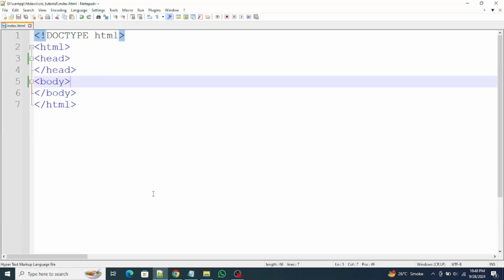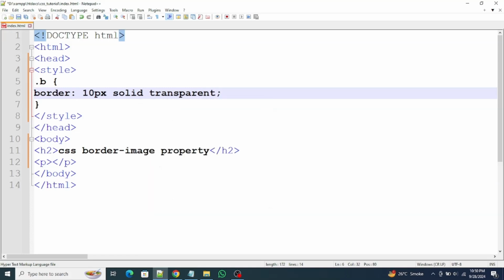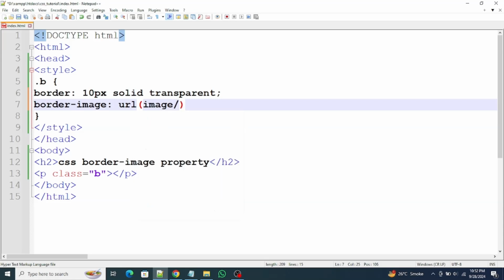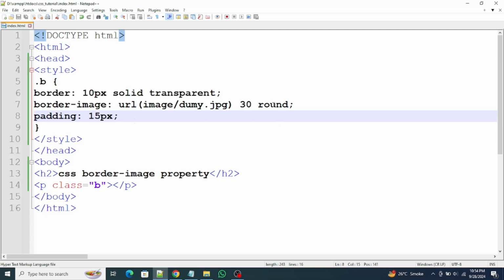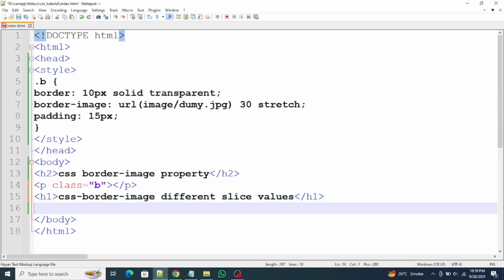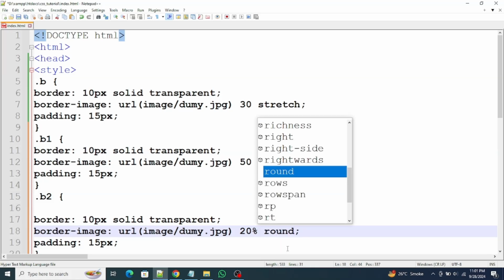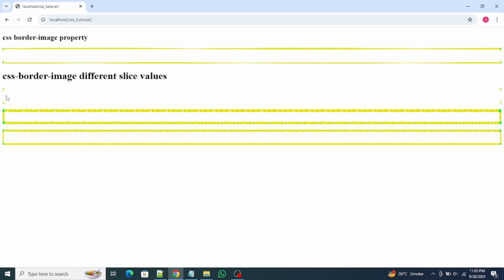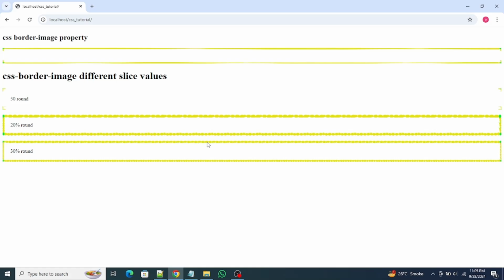CSS border-image Property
The CSS border-image property allows you to specify an image to be used instead of the normal border around an element.
The property has three parts:
The image to use as the border
Where to slice the image
Define whether the middle sections should be repeated or stretched
The border-image property takes the image and slices it into nine sections, like a tic-tac-toe board. It then places the corners at the corners, and the middle sections are repeated or stretched as you specify.
For border-image to work, the element also needs the border property set!
the middle sections of the image are stretched to create the border:
The border-image property is actually a shorthand property for the border-image-source, border-image-slice, border-image-width, border-image-outset and border-image-repeat properties.